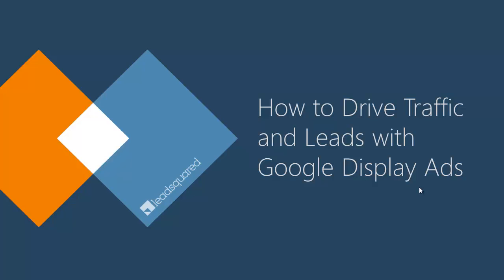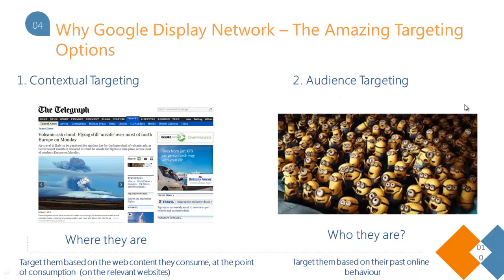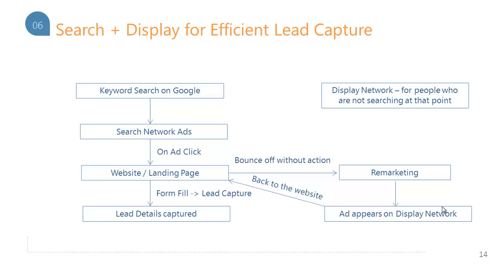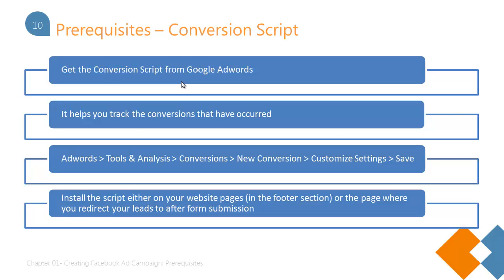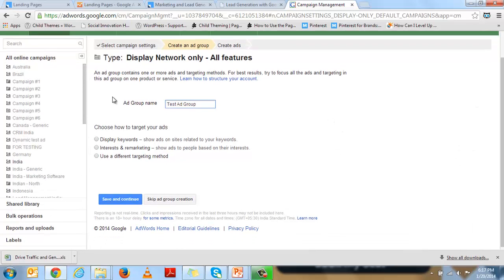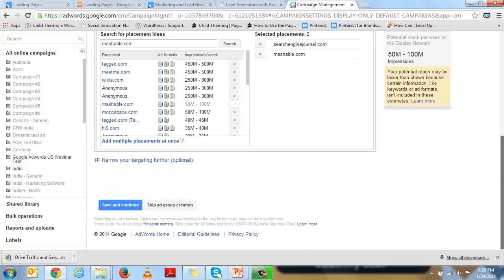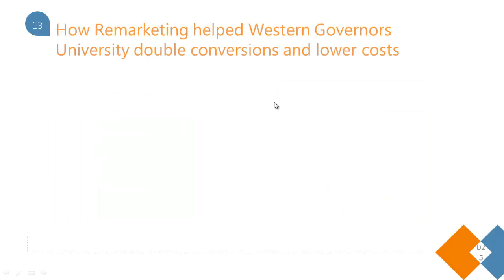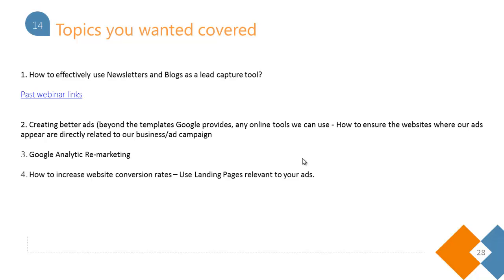How to Drive Traffic and Leads with Google Display Ads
Here's the webinar recording of "How to Drive Traffic and Leads with Google Display Ads".